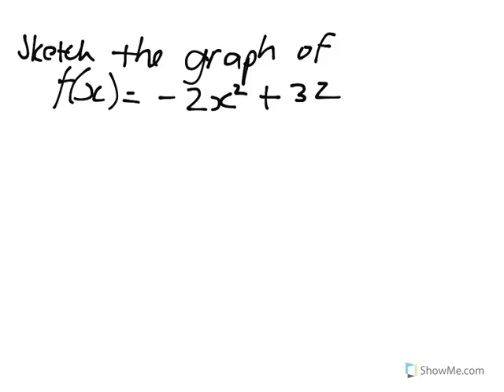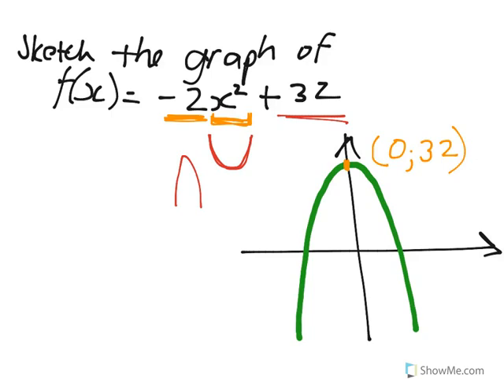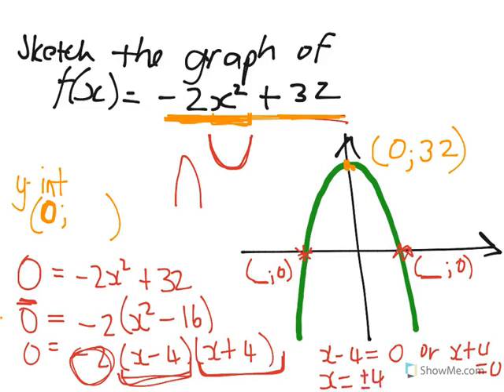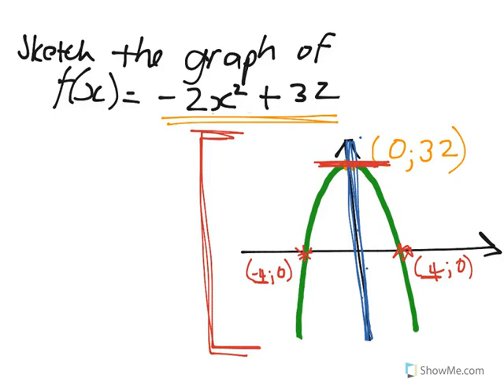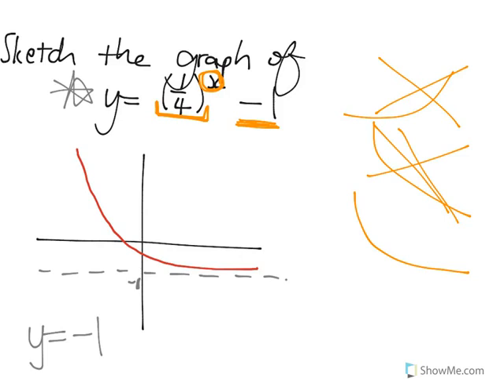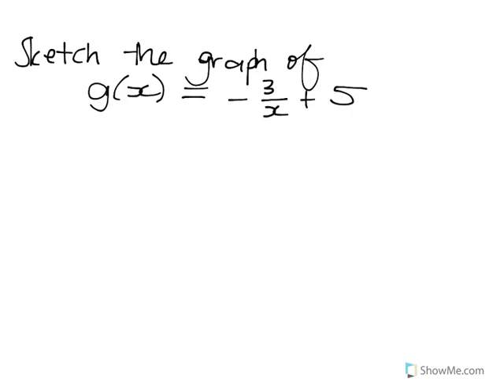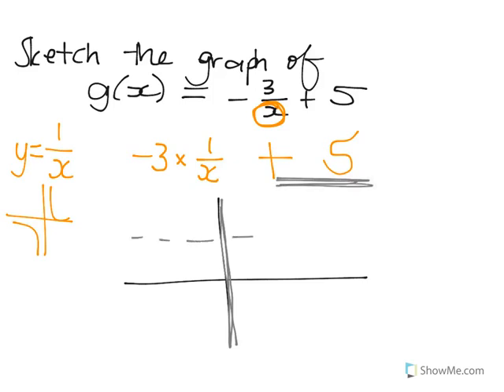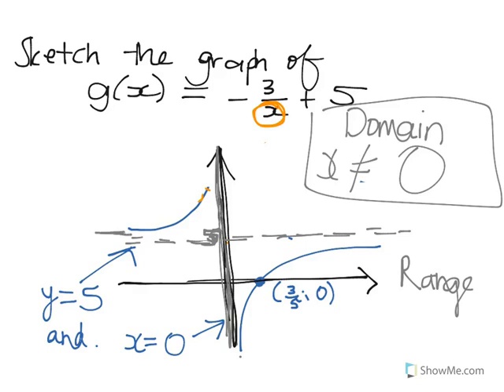07 Sketching graphs, and domain & range